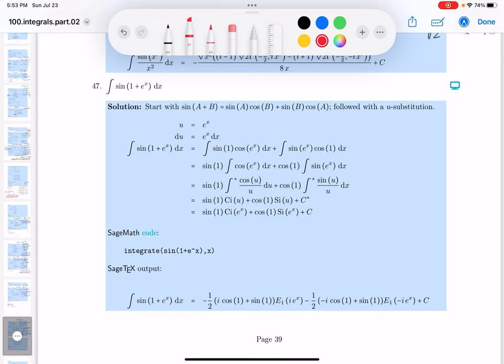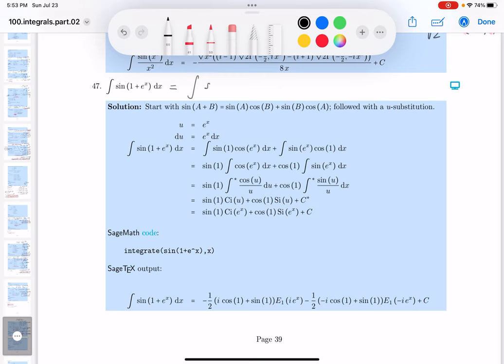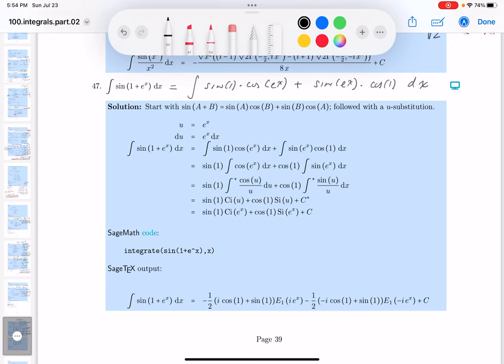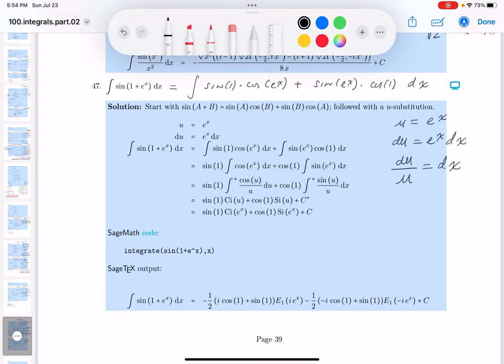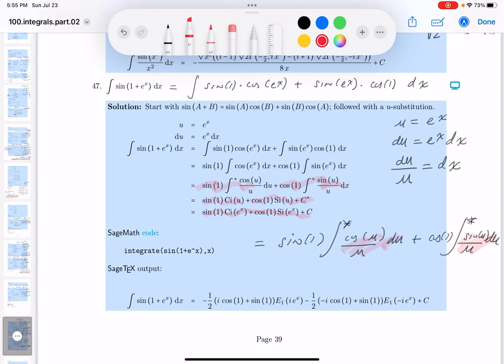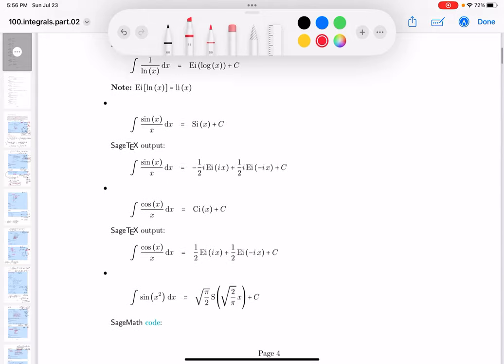bprb integration 02 047